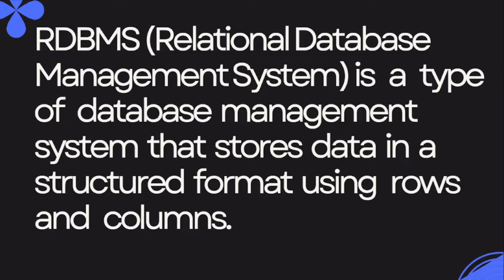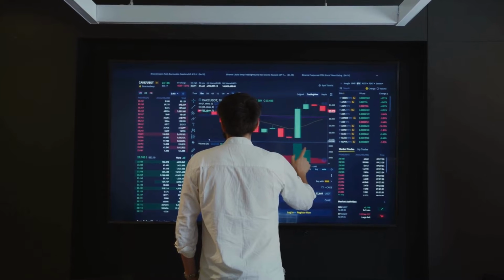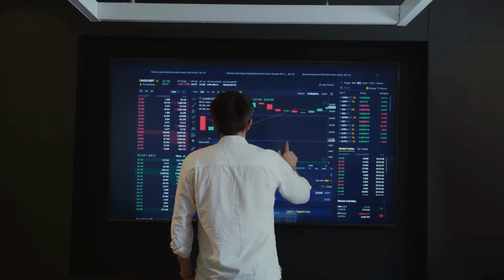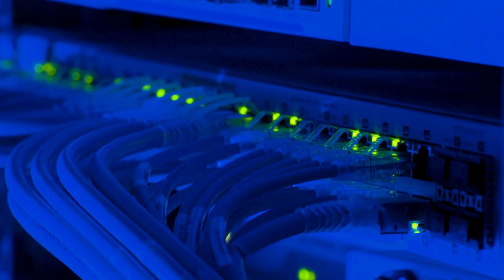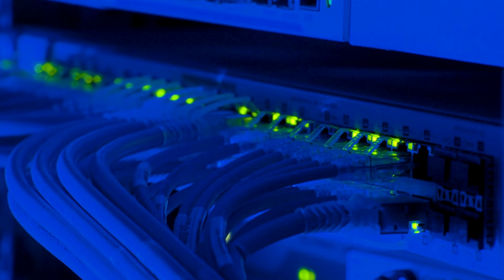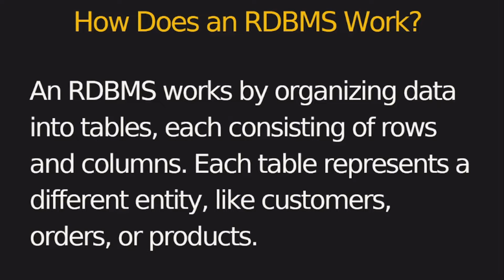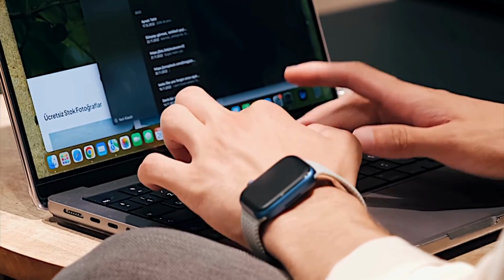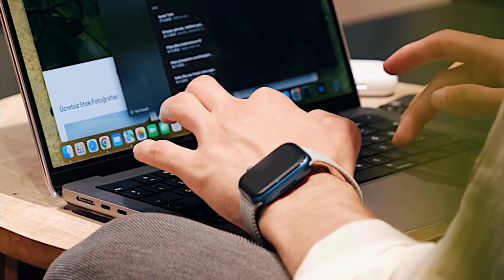4. What is RDBMS | Free SQL Bootcamp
MySQL tutorial